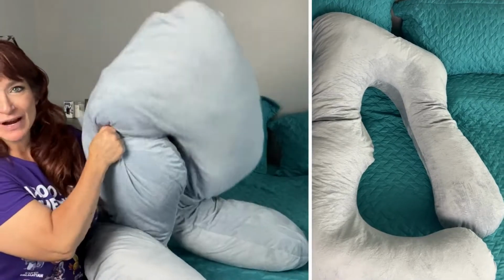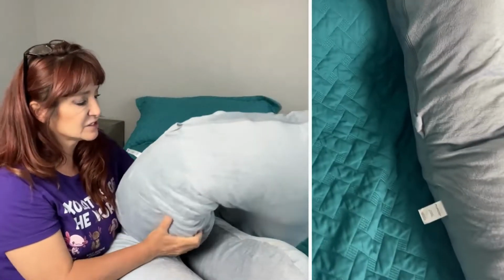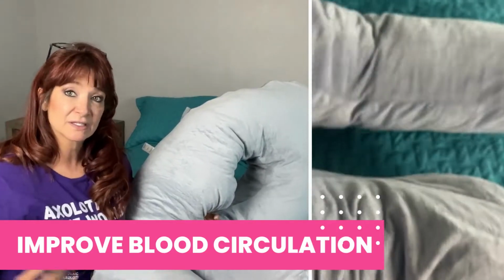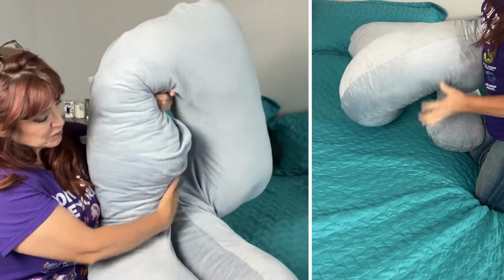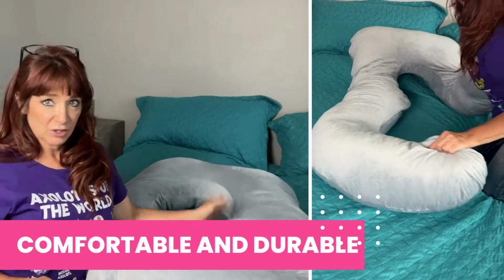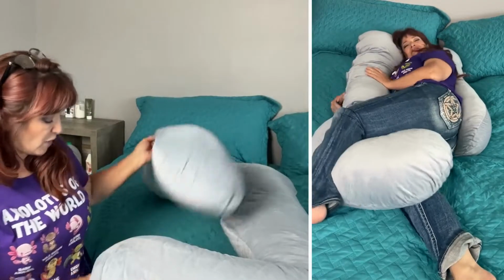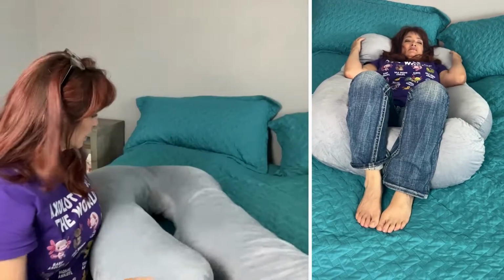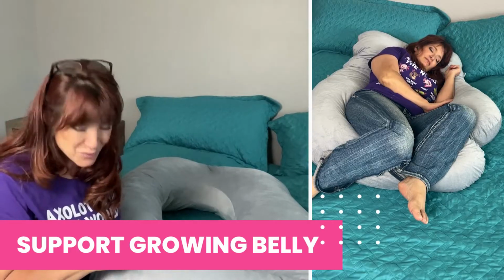Questioning the Momcozy Pregnancy Pillow: A Deep Dive into Comfort and Quality!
🌙 Discover the ultimate sleep solution with the Momcozy Pregnancy Pillow! 🤰✨

🌈 Ergonomic Design for Total Body Support: Embrace the comfort of a pillow designed to replace multiple bed pillows. Momcozy's full body pillow hugs you from head to toe, providing perfect support for your head, back, belly, sides, knees, hips, and feet.

😴 Deeply Sleep with Momcozy Maternity Pillow: Experience improved blood circulation throughout the night, relieving body pressure and effectively addressing back soreness, hip pain, and leg swelling. Expecting mothers can now enjoy exceptional comfort, pain relief, and quality rest.

☁️ Like Sleeping In A Cloud Every Night: Filled with premium polyester, our pregnancy pillow strikes the ideal balance between comfort and support. Say goodbye to tossing and turning, as this durable pillow maintains its shape night after night.

🔄 Multi-Purpose Use for Ultimate Flexibility: Momcozy's U-shaped pregnancy pillow is incredibly versatile. Use it for nursing, watching TV, reading, or adjust its position to support different areas of your body.

🌟 Not Just a Pregnancy Pillow: While perfect for expectant mothers, our body pillow caters to both side and back sleepers. Don't limit its benefits to pregnancy—relieve discomfort associated with sciatica, fibromyalgia, gastric reflux, back pain, ankle pain, and more. An ideal gift for anyone in need of a good night's sleep! 💤✨

Transform your nights and gift yourself the sleep you deserve with the Momcozy Pregnancy Pillow. 🌙🛌💕

Join us live on Amazon for Feel Good After 50 Live Shopping at 10 am. pst Wednesdays, and Meet the Authors on Thursdays!

The live platforms are:
Amazon LIVE Shopping (Amazon)
Instagram (we don't always go live here, but you can follow on this platform for updates and secret codes!
Facebook Group - The HONEY HIVE - Join for secret deals!

Join The Honey Dare System and
Live Your Life In TRUTH, INTEGRITY, and FUN!
Lean on my belief in you until you believe in yourself.